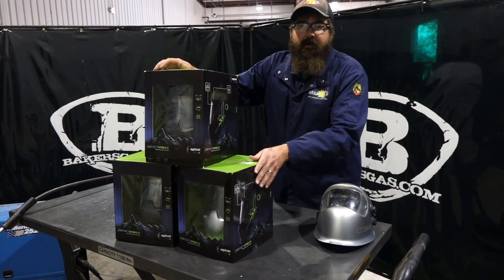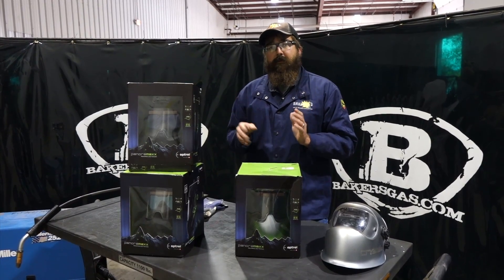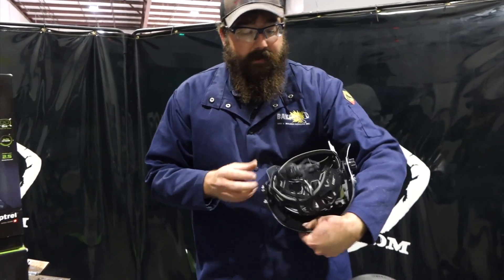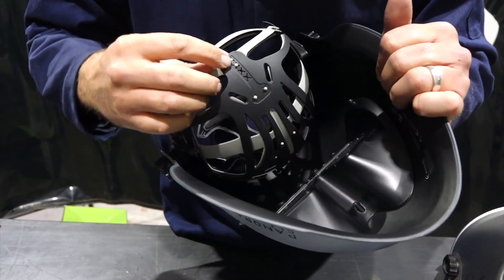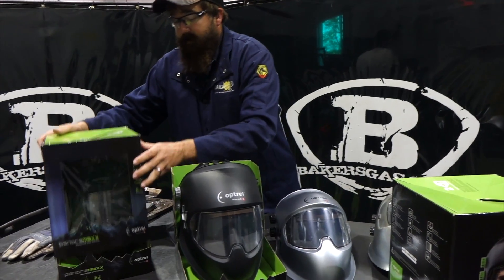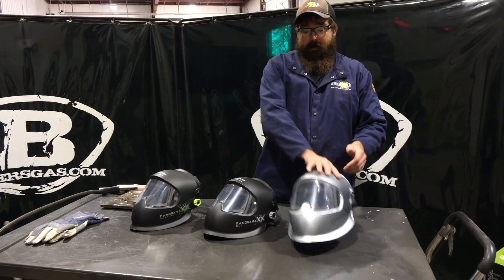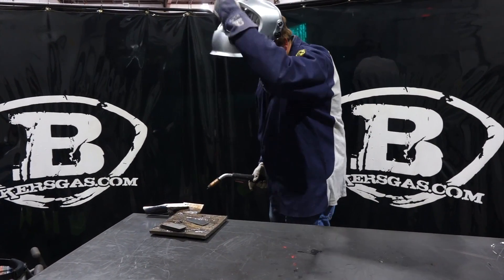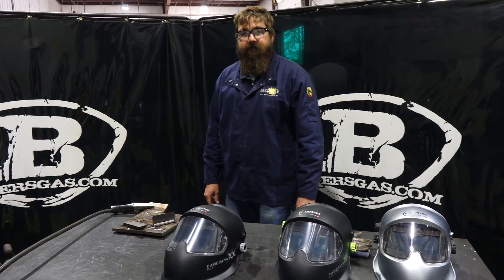New Panoramaxx Series by Optrel - Crystal and Quattro with IsoFit Headgear!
Wide view of the weld with new lens technology and huge headgear upgrade! We unbox, review and use the new Optrel helmets and explain the difference between the three and the other similar Optrel hoods on the market today.

LIMITED TIME PROMO- FREE LENSES WITH HELMET (Baker's Bonus)
Plus Baker's Bundle linked on product pages

Panoramaxx CLT (Crystal Lens Technology) - The technology you love in the Crystal 2.0 is finally available in the Panoramaxx. The clarity as we describe in the video is unreal! Super clear, bright, crisp view of the weld. All the same high end features such as Autopilot, Twilight Mode, ShadeTronic, Grind mode and more! 2.0 light state just like the Crystal 2.0! Available in Matte Black and Silver!

CLT
Quick Specs:
Panoramic view
Crystal Lens technology
Twilight Mode
ShadeTronic
Amperage up to 280 A
Shades 4-12
Suitable for overhead welding
Light State: 2.0
Weight 21.5 oz
1/1/1/2
Silver finish
Isofit headgear
Grind Mode - external and internal button
Re-Chargeable
2+1 Year Warranty
IN STOCK

Quattro is the more industrial Panoramaxx same view but this is the traditional lens technology from Optrel. Difference is the light state is 3.0, 1/1/1/1 clarity rating and ability to go to a shade 13!

Panoramaxx Quattro
Quick Specs:
Panoramic view
Twilight Mode
ShadeTronic
Amperage up to 350 A
Shades 4-13
Light State: 3.0
Weight 20.3 oz
1/1/1/1
Silver finish
Isofit headgear
Re-Chargeable
2+1 Year Warranty
IN STOCK

Panoramaxx 2.5 has a light state of 2.5 and  the updated headgear! Same lens technology. ( if you want Crystal you need the CLT version)

Panoramaxx 2.5
Quick Specs:
Panoramic view
Twilight Mode
ShadeTronic
Shades 5-12
Light State: 2.5
Weight 20.3 oz
1/1/1/1
Silver finish
Isofit headgear
Re-Chargeable
2+1 Year Warranty
IN STOCK

All of the above include the new Isofit headgear!! (Game changing comfort and technology for literally the perfect fit) If you already have an Optrel helmet this headgear is compatible.

ShadeTronic -- This is exclusive Optrel technology that automatically adjusts the level of darkness based on the brightness of the weld. It is continuously measuring the light and regulates glare to give you the best view.

FadeTronic - Technology to protect your eyes with a slow fade out post weld. Smooth transitions make for comfortable eyes.

Re-Chargeable - this is unique for welding helmets these days. The lithium-polymer battery is recharged either by the welding light or by ambient light. The battery can also be charged directly with any USB charger via a micro-USB interface. Environmentally friendly and fast charging option is available. (30 minute charge can last for 6-8 hours of welding)

5 sensors to ensure the helmet is protecting your eyes

Grinding Mode - Like many Optrel Helmets the grind mode can be accessed via the side external button or from the inside. Truly a multifunctional safety device!

If you have any questions please leave us a comment or give us a call! We are happy to make a recommendation.